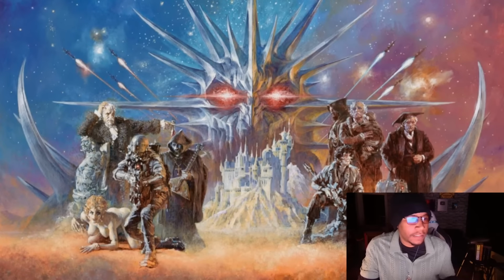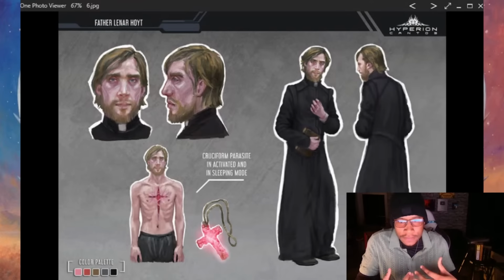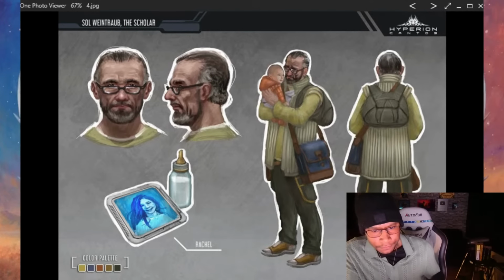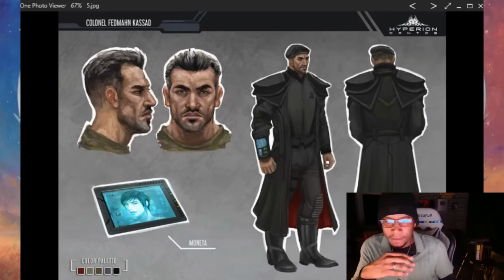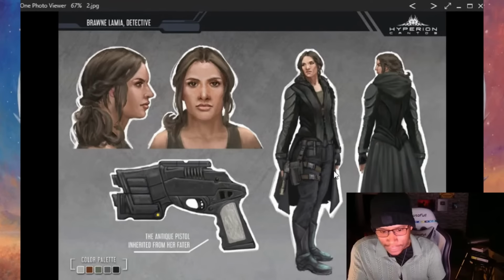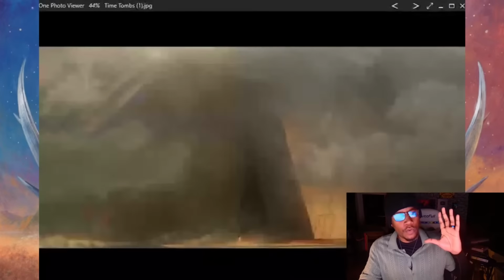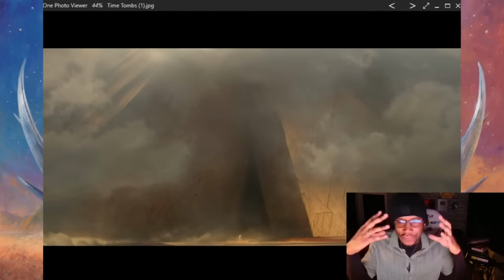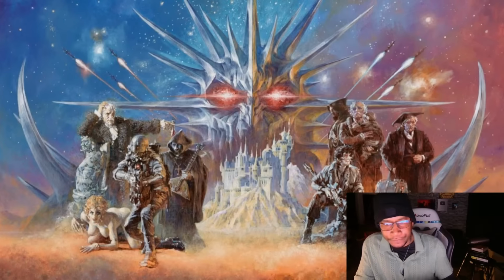Hyperion Explained | The Shrike, The Technocore, The 9 Labyrinthine Worlds